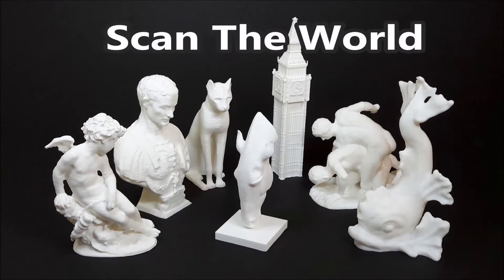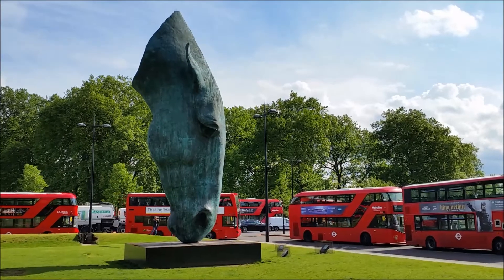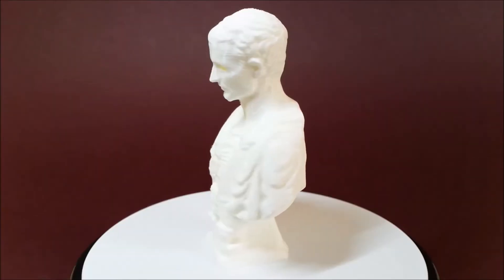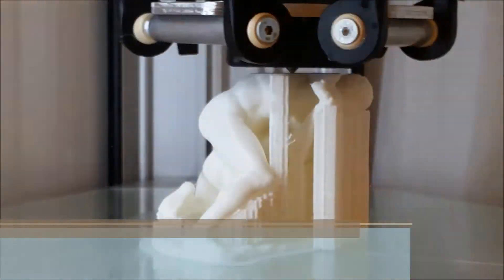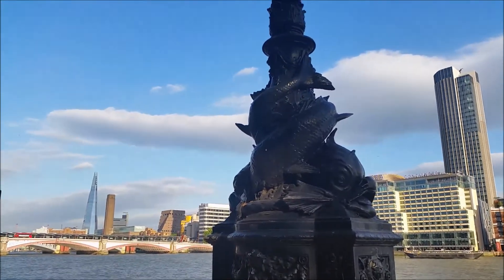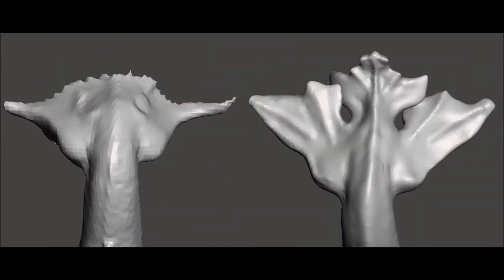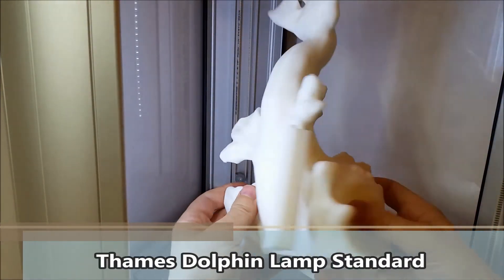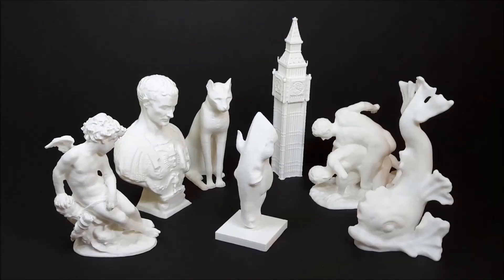Scan The World - 3D Printing Tips & Tricks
Scan The World is a great initiative to preserve historic heritage. An extensive collection of 3D scanned objects for 3D printing exists on MyMiniFactory website. We have 3D printed quite a few of them and here are our tips and tricks.

Original Prusa i3 MK25S 3D Printer

Join Us!
Create With Us - Write With Us - 3D With Us